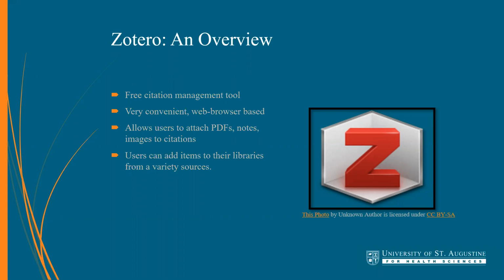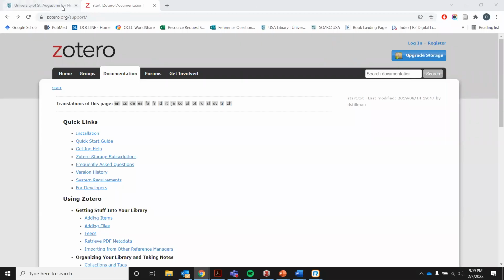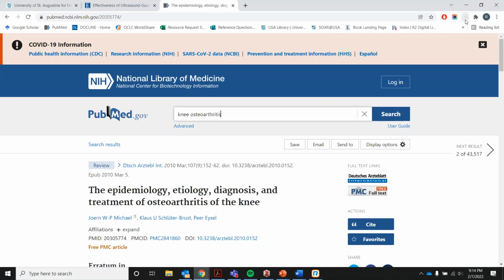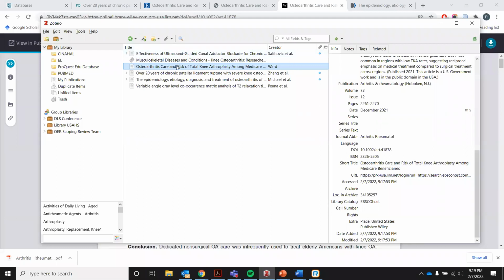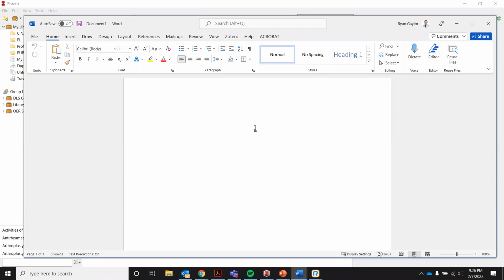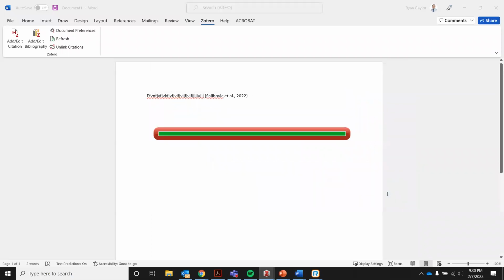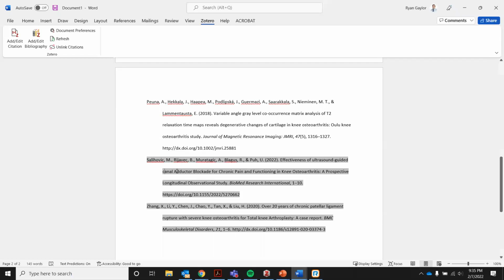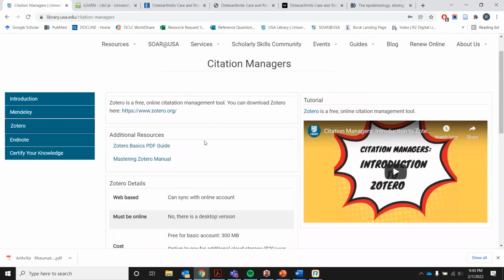Introduction to Zotero (2/7/2022)